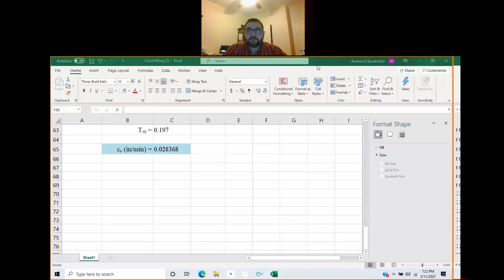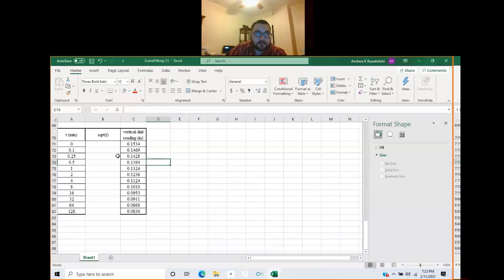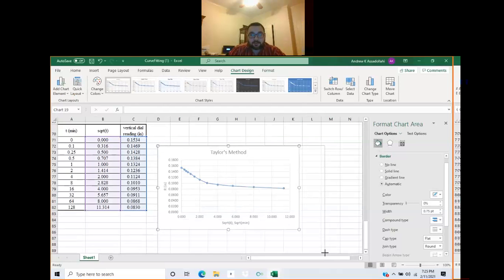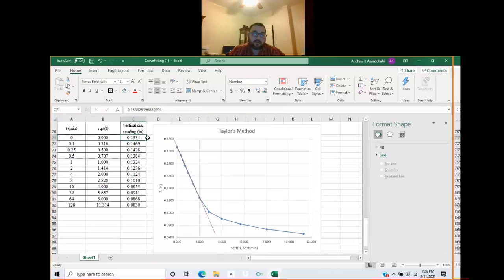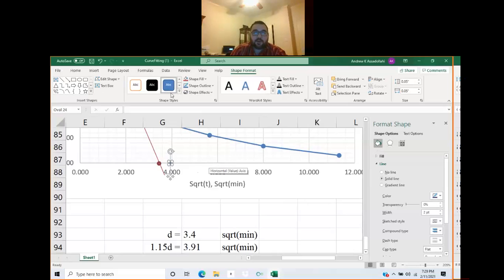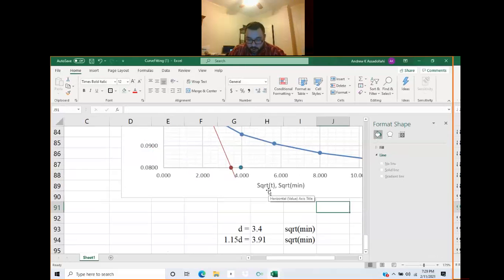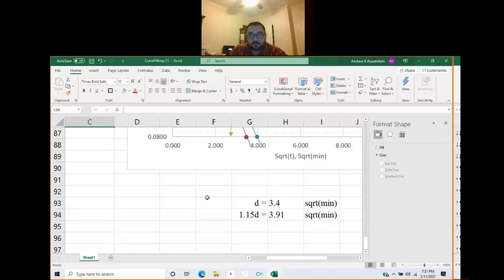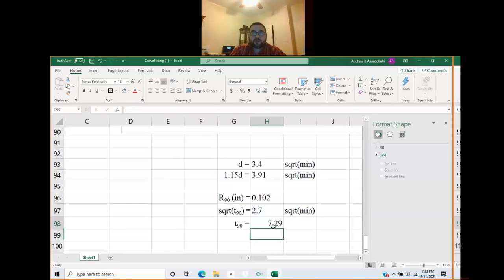Taylor's Square Root of Time Method using Excel Example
I made this video a couple of years back for my CE 445:  Advanced Geotechnical Engineering course.  This course is an undergraduate third-semester Geotechnical Engineering course.  I cover several topics that are typically seen in a Masters’ level Advanced Soil Mechanics Course.

In this video, we discuss several aspects of determining consolidation properties from laboratory data.  Most notably, we explore an example of how to use Taylor's method in Excel.  This topic is also often introduced in the first Soil Mechanics undergraduate course.